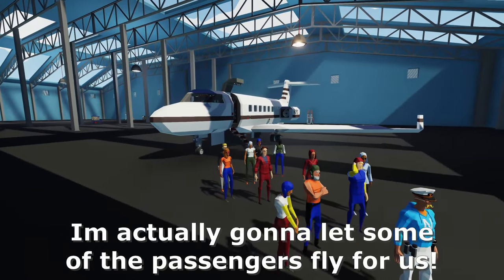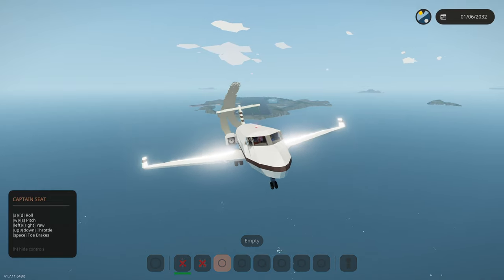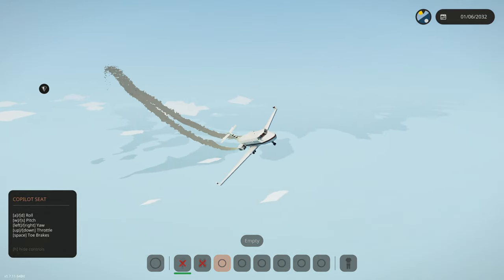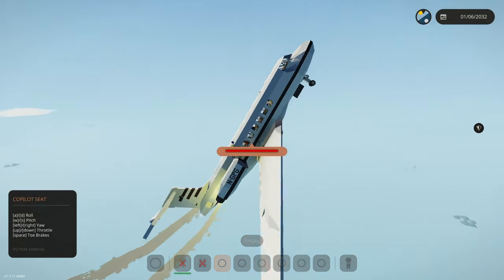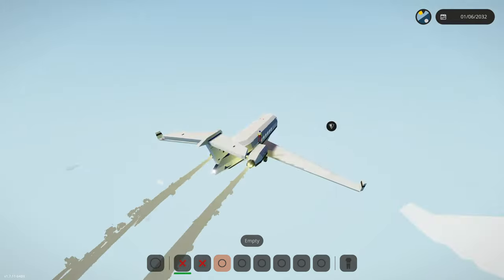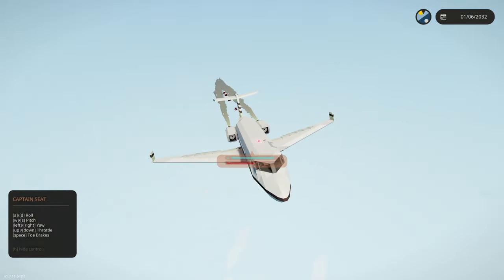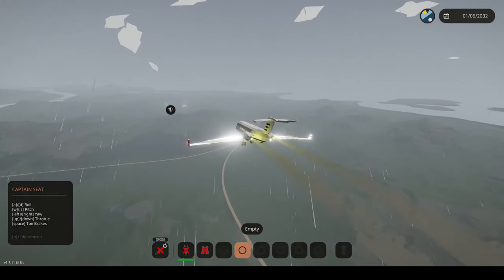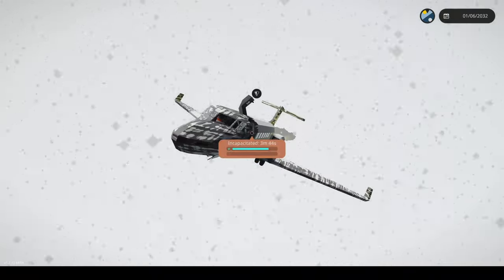Passenger Fly's Jet into RESTRICTED AIRSPACE | Stormworks Plane Crash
I let some of my passengers fly my plane and they flied into restricted airspace and got us nearly shot down.. But we did end up crashing..